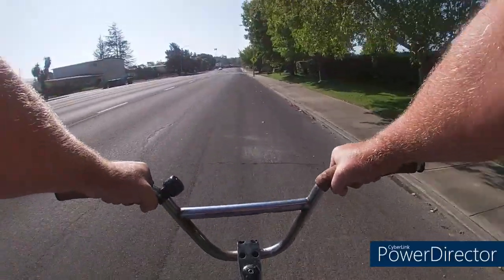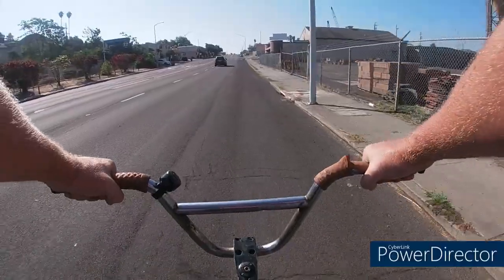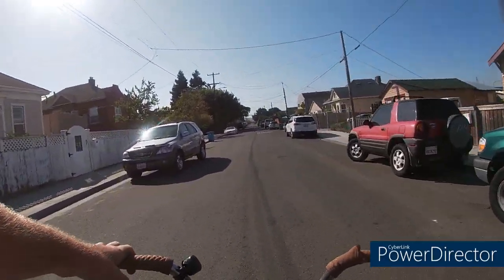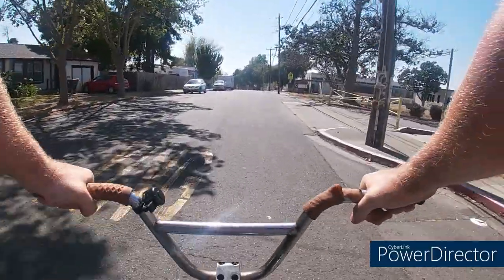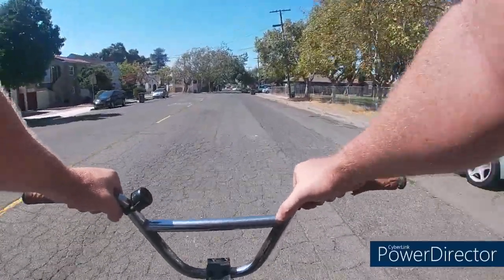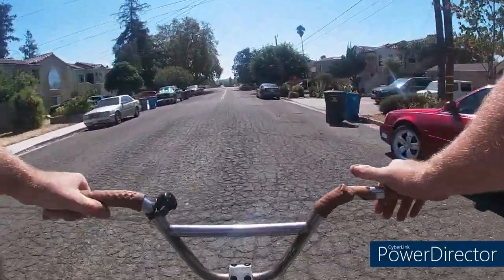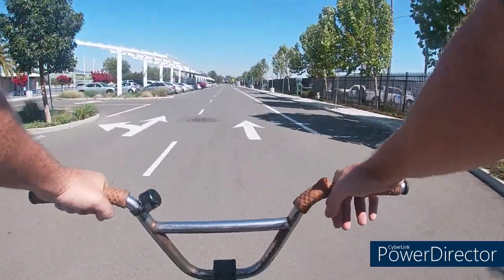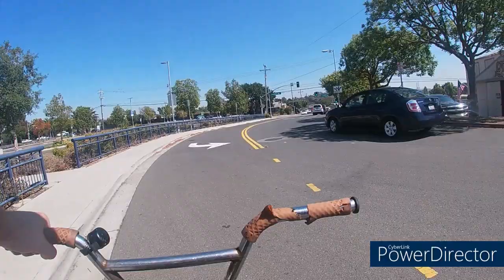case of the mondays | fixed gear bike | Fixies | fixie | Fixed Gear Bikes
& would go back to the channel since i need to upgrade a few items. such as my camera & laptop etc. plus it could help out going to any bills or just living since my reselling biz has been slow lately so i have been lower on funds than im used to being) :

Tipping options to help me & the channel out (no worries if you're unable or just don't want to do so. all good not a problem):
help out the channel & me by leaving a tip? if you're able  im broke so its all appreciated